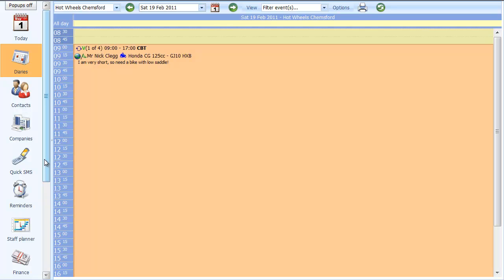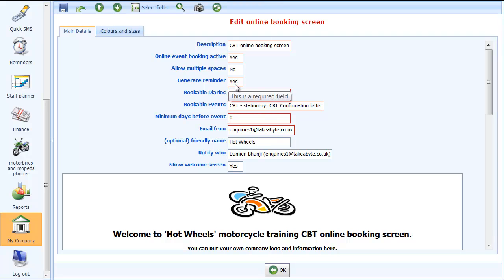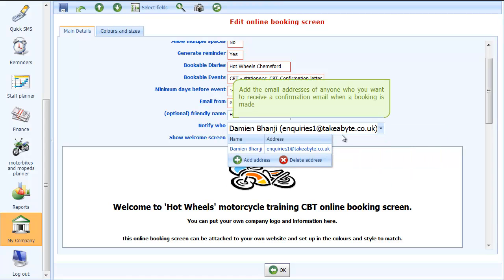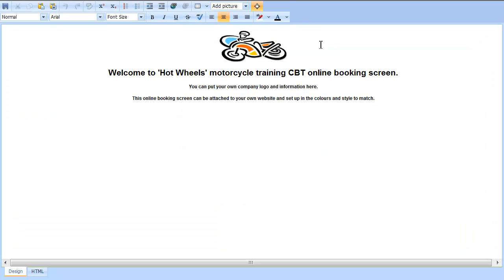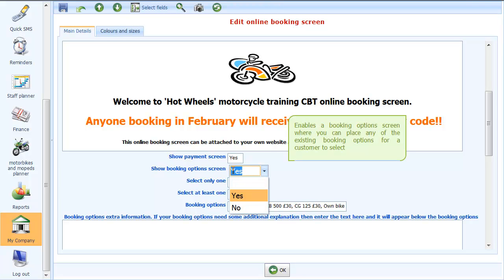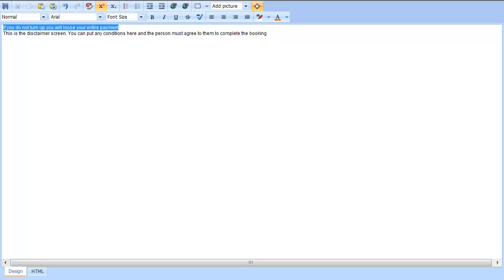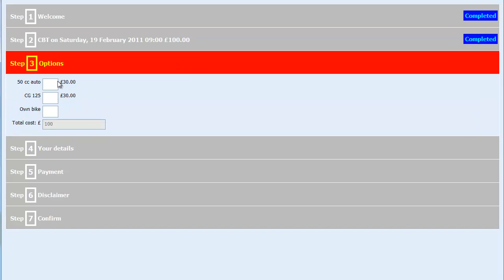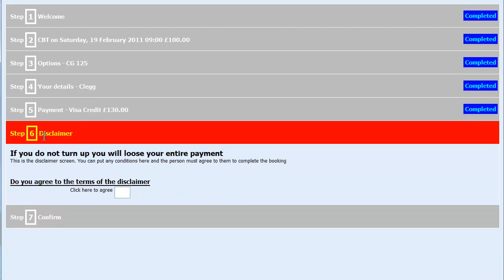Online booking - Changing the online booking screen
This shows you how to make changes to the CBT online booking screen demonstrated in the previous video, so that you can put information relevant to your own website into the online booking screen or change the colours and graphics to match your own.